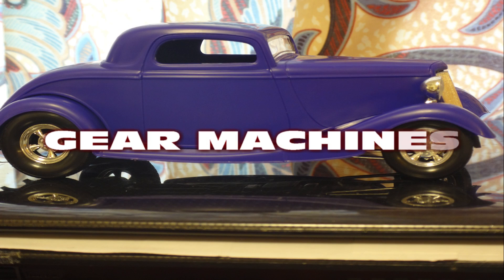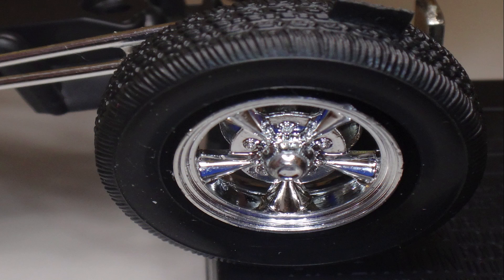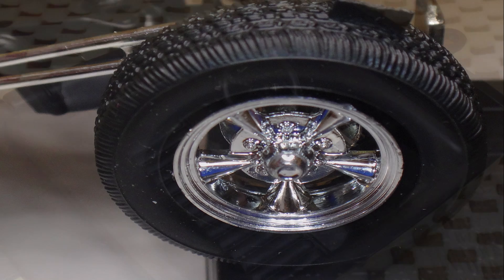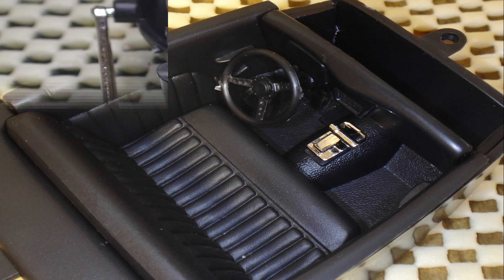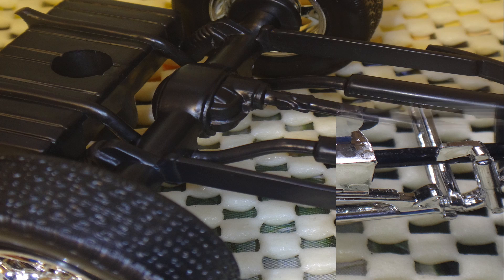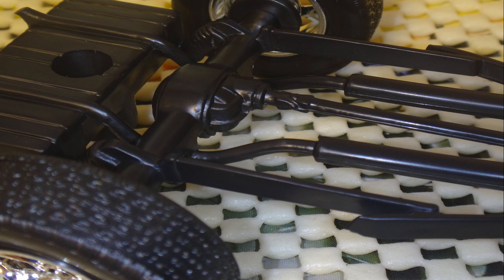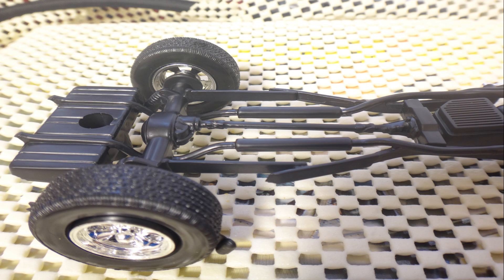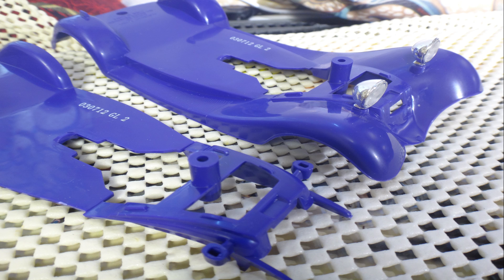REVELL SNAPTITE 1934 STREET ROD CLOSEUP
HOW HOT RODING STARTED. NOTE EASY,LACKS DETAIL. GOOD FOR FIRST TIME,(ABOUT ONE HOUR)